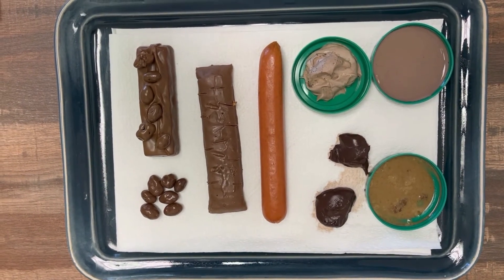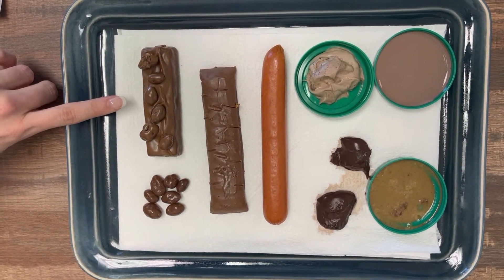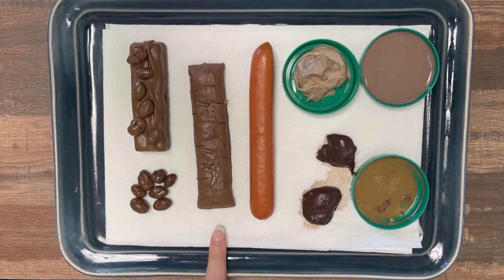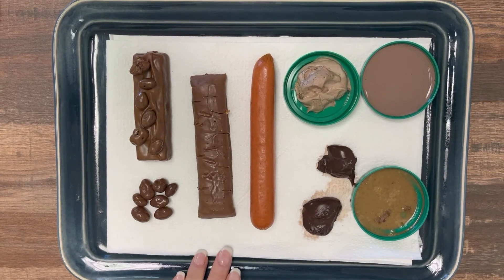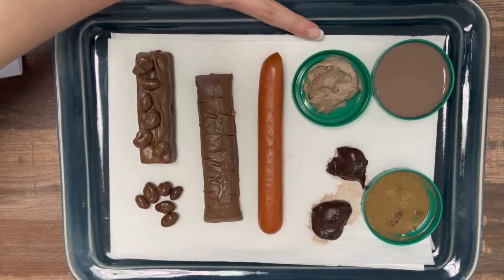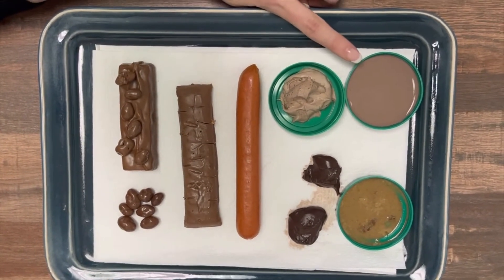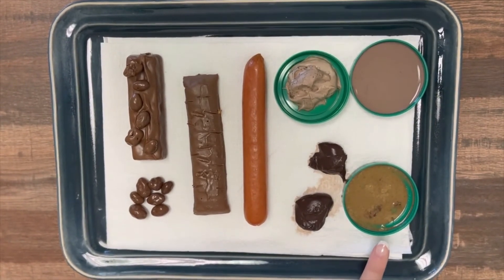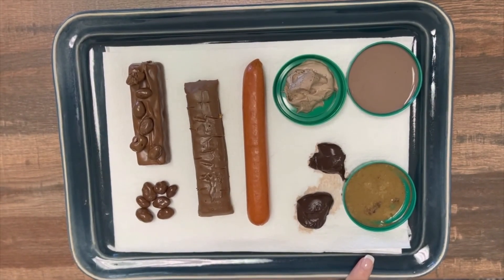Bristol Stool Chart Education Video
One of a Kind Clinical Research Center team discusses the Bristol Stool Chart and how to describe stool.